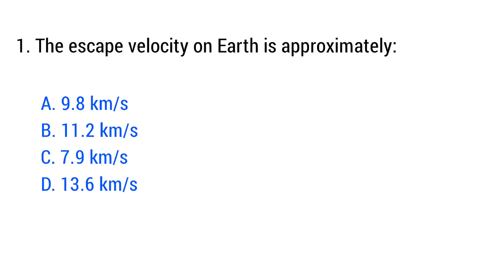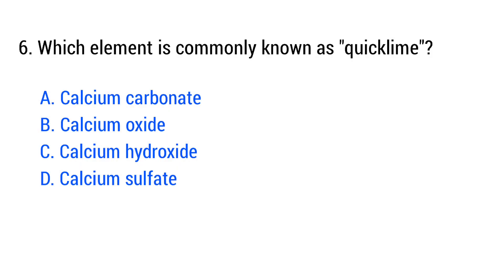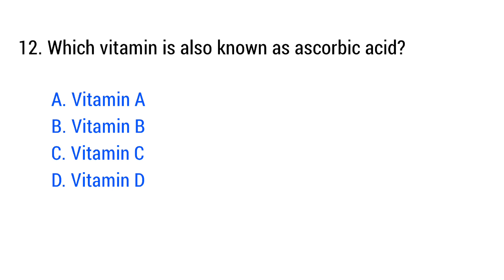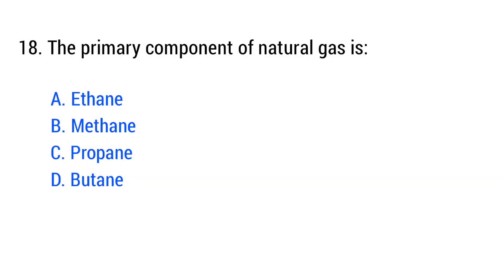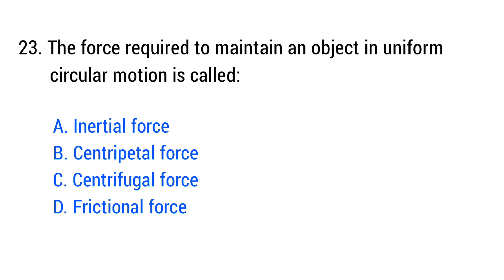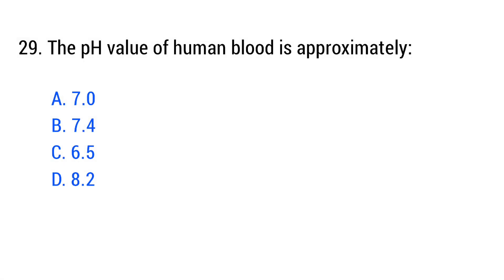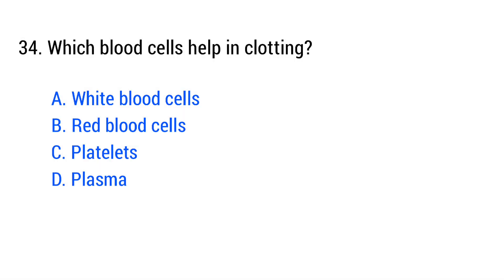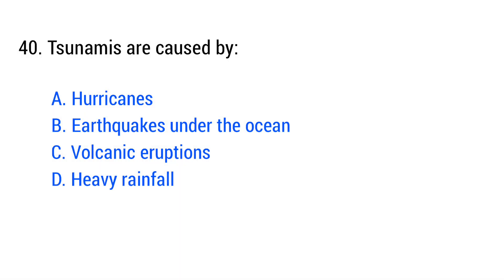RRB technician science mcq | RRB technician mcq questions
In this video, we bring you the Top 40 General Science MCQs tailored for the Railway Technician Exam. These carefully selected questions cover essential topics in Physics, Chemistry, and Biology, ensuring you are well-prepared for your upcoming exam.

basic science and engineering for rrb technician grade 1 mcq
rrb lab technician mcq book
rrb technician chemistry mcq
rrb dialysis technician mcq
rrb technician exam mcq,
rrb technician grade 1 basic science and engineering mcq questions